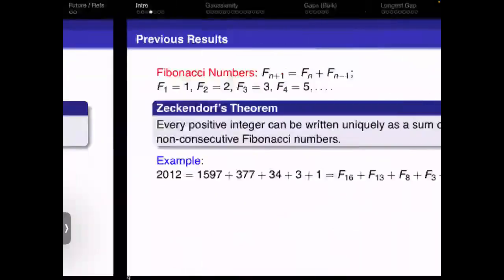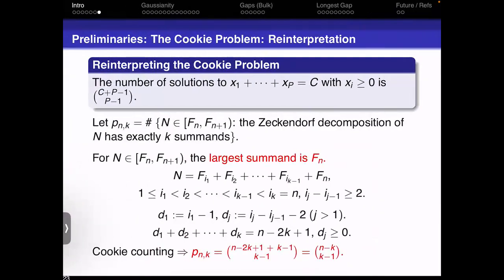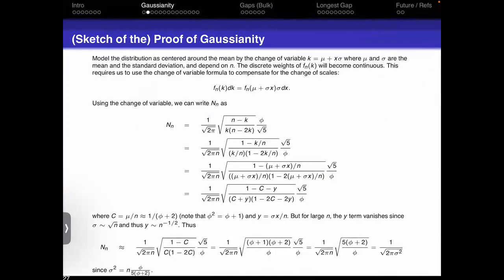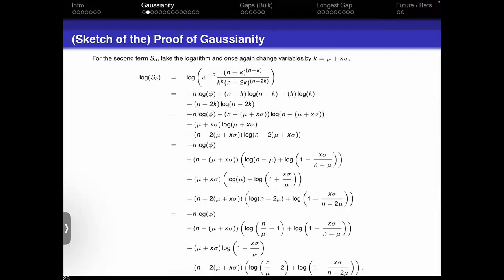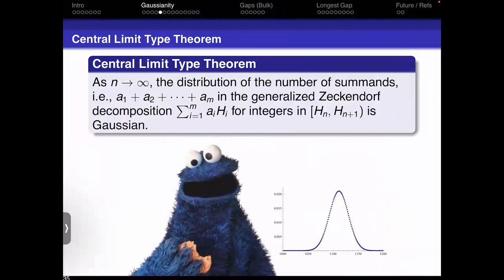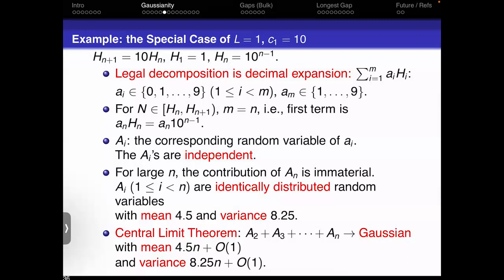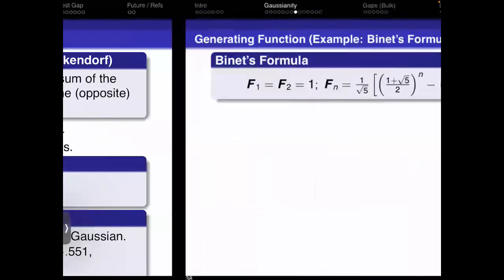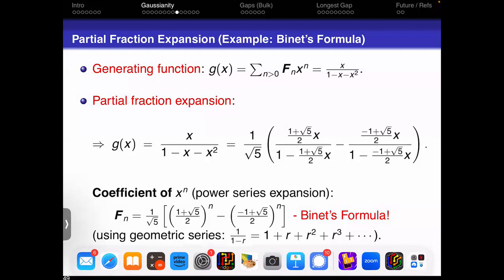Math349Fa23 Lec11 Zeckendorf II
Math 349: Operations of Order: Steven Miller: Williams College: Fall 2023: Lecture 11: Zeckendorf Theorems II : Different 'bases', Intuition for Gaussianity, Binet's Formula